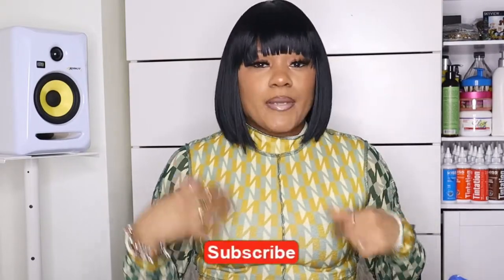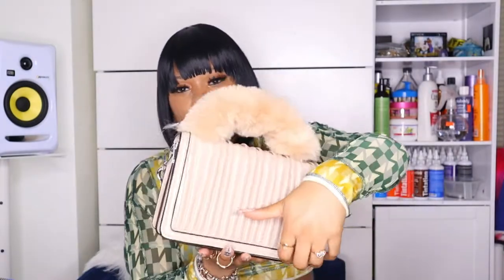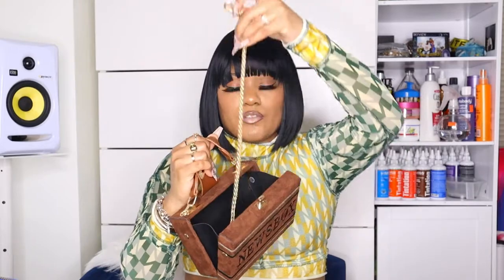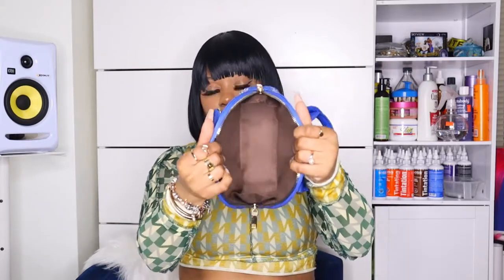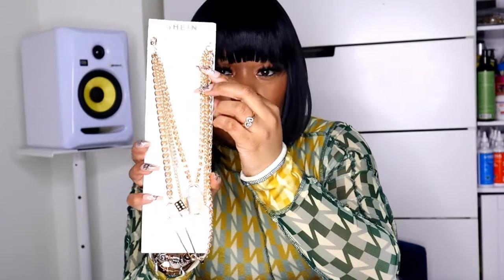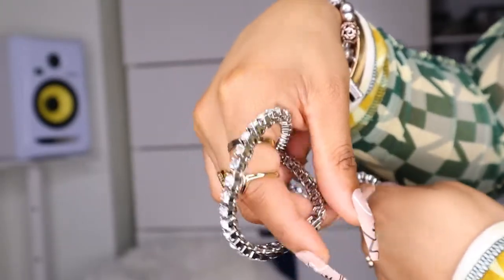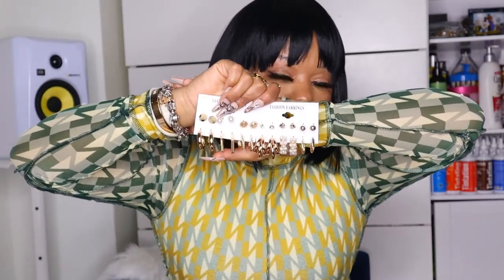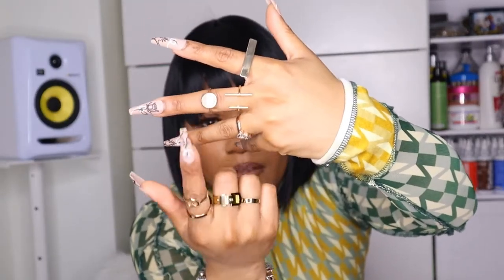FAKE IT TILL YOU MAKE IT shein ACCESSORY HAUL 😝😜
Hey Minnie here all I wanna do is INSPIRE the uninspired. I know it gets rough out here so a lil motivation will knock out the fear .. stay bless and we’ll fed with creativity you can do it 😘💙